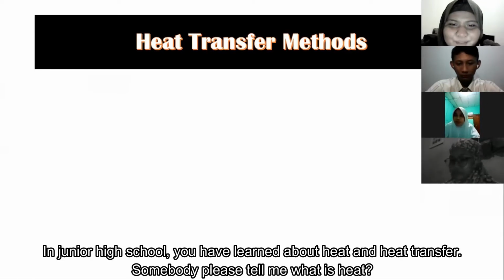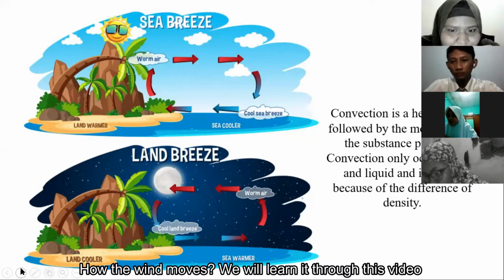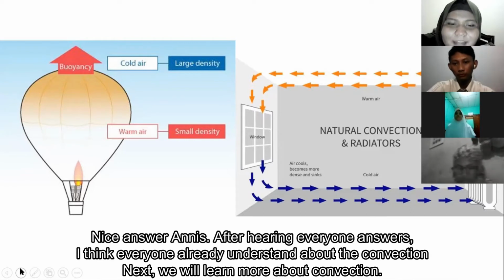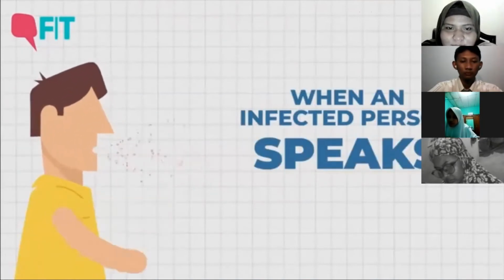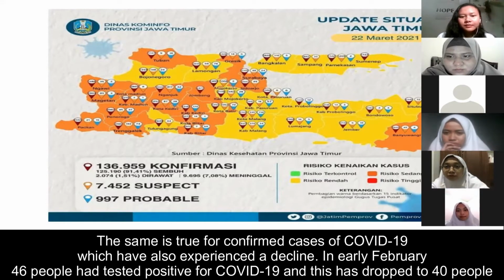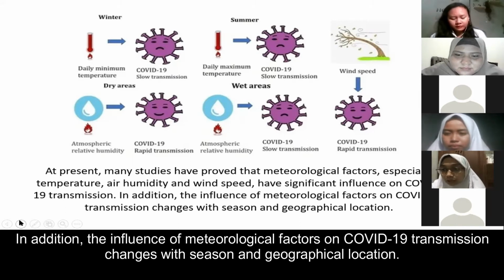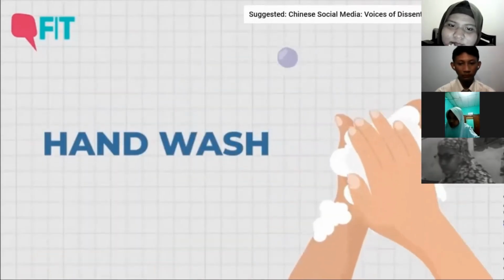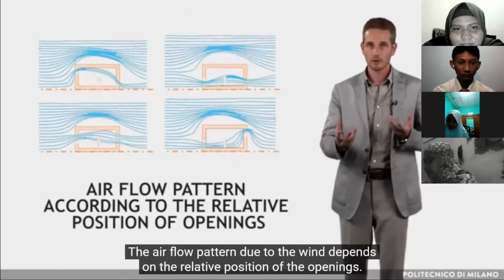[Microteaching PBL] Fisika dalam Penyebaran COVID-19